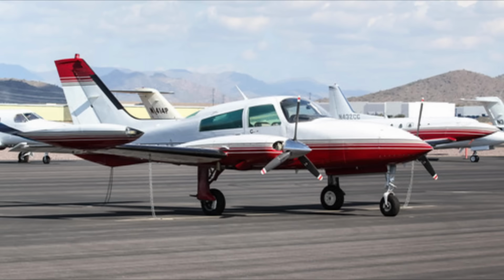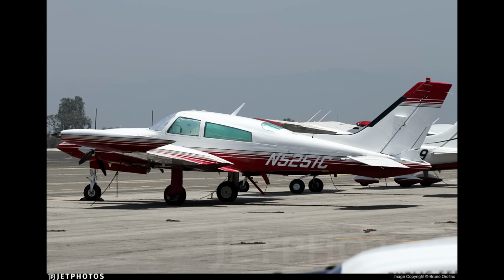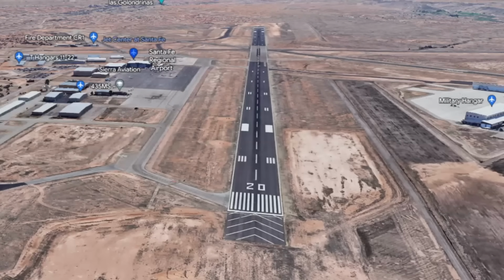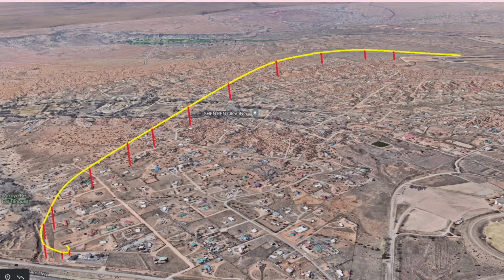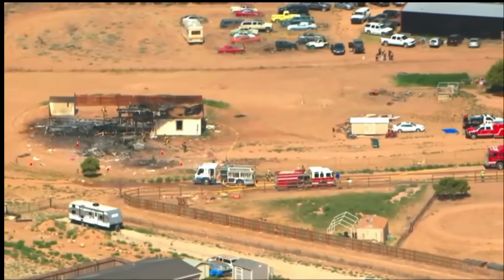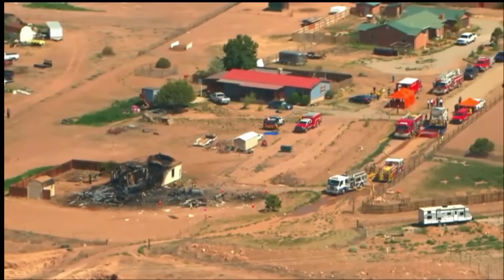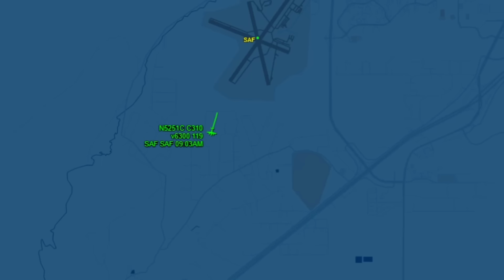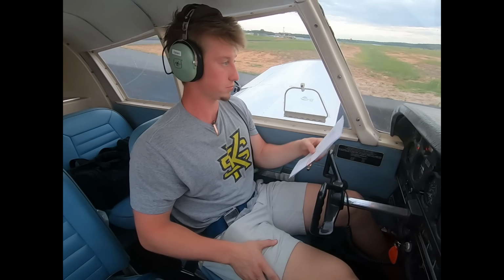Plane Crashes Into House. His Fatal Mistake.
SUPPORT FOR THIS CHANNEL:  Thanks for all your help!  I do NOT monetize or place ads on my YouTube videos!  If you are seeing ads as you play this video, it's not me, and I don't get any money.  I also "don't" do:
2) Go Fund Me,
4) any YouTube Advertising.

These videos take a lot of effort.  If you are able to offer support we very much appreciate it.   If not, that is OK too!   Most of all, learn and understand the concepts presented.  I work on these videos and travel to locations as I am able.   I pay all my own expenses as I go.  Help if you can!   If you liked this video and my effort, you can  donate a very small amount ($1 or $2)   direct to Dan for helping to travel make this aviation content possible, and for getting the DC-3 animal air lift mission flight ready.  See the web site below for that.  Please keep donations to my cause "small" and ONLY participate if I helped you, or if you appreciate the work I did to bring you this special aviation content, or especially if you learned something that can help you stay alive!

All electronic transactions are safe and secure via the four mobile banking applications listed below.    All electronic donation support is received 100% in full, with no fee's or transaction percentages lost! Thank you!    Dan Gryder